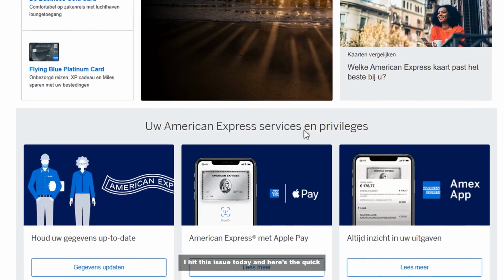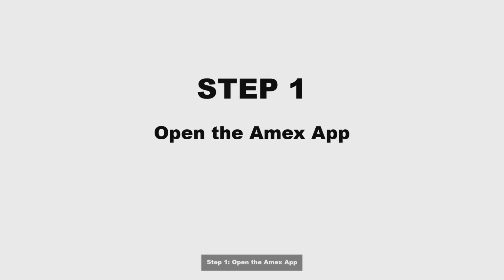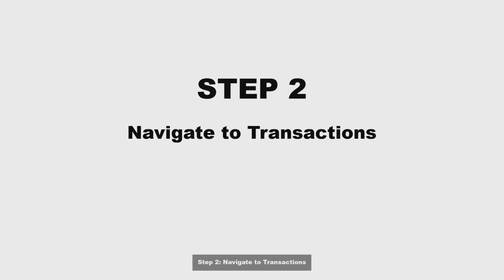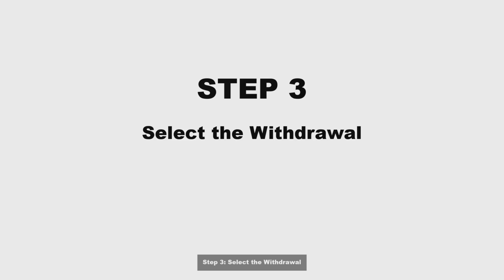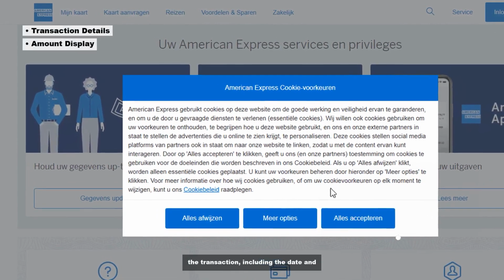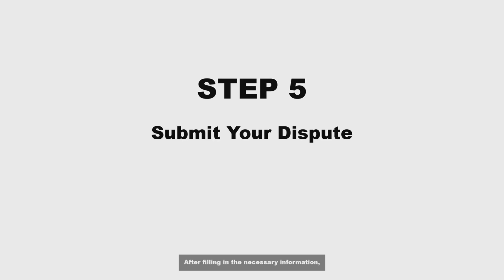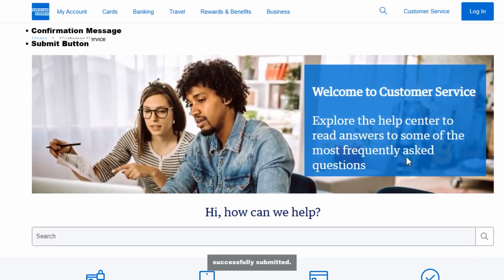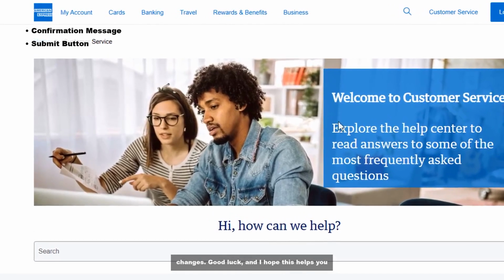How To Dispute A Withdrawal On Your Amex APP 2026 (WITHDRAWAL DISPUTE)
In this video, we will guide you on how to dispute a withdrawal on your Amex APP 2026 (WITHDRAWAL DISPUTE). Learn the step-by-step process to resolve any unauthorized transactions and protect your finances.